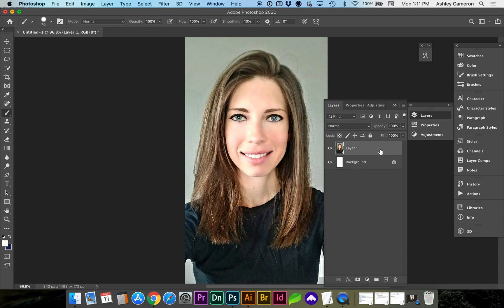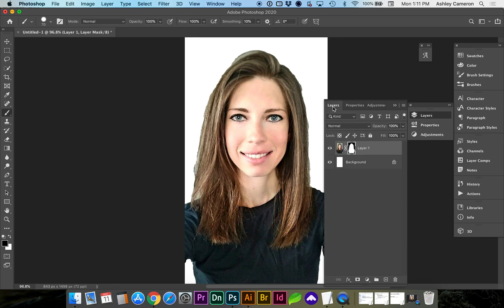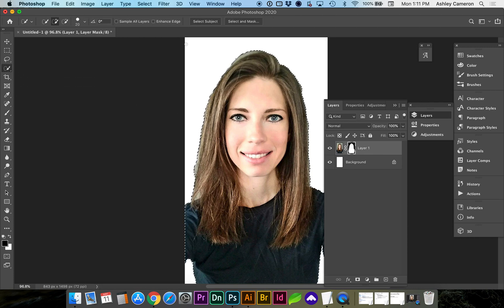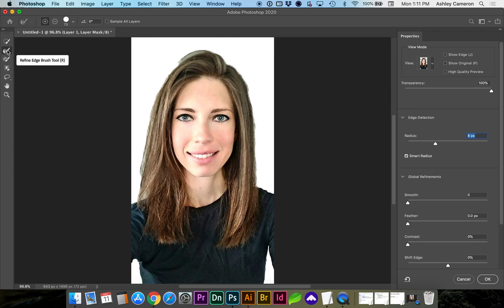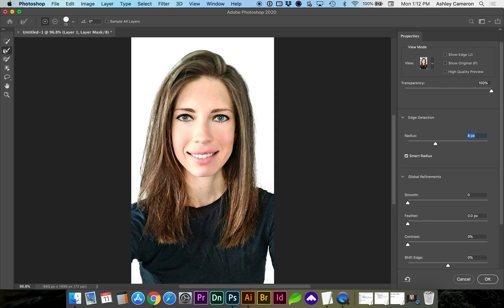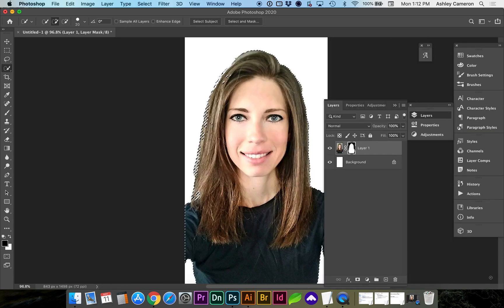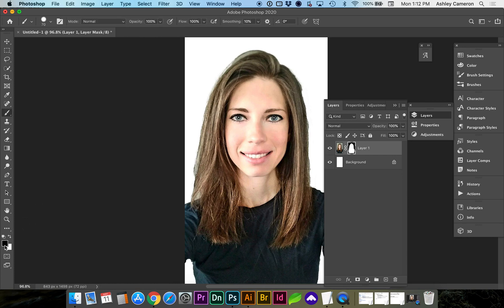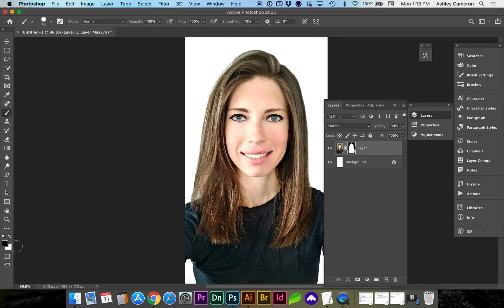New Remove Background Button in Photoshop 2020 // Cut Out Backgrounds Quicker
This tutorial demonstrates the Quick Action button in Photoshop 2020 to remove the background of an unlocked layer. High contrast images with clear subjects and backgrounds will benefit most from this update. Depending on your image, there may need to be fine-tuning on portraits or subjects with finer, more detailed edges.